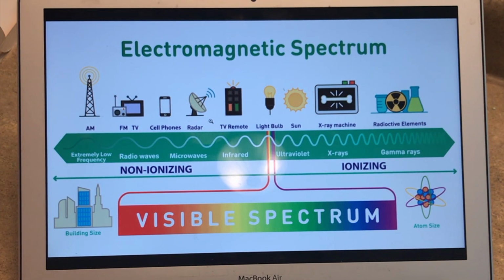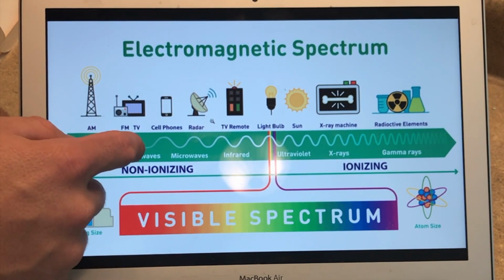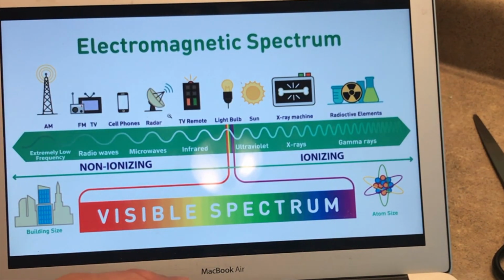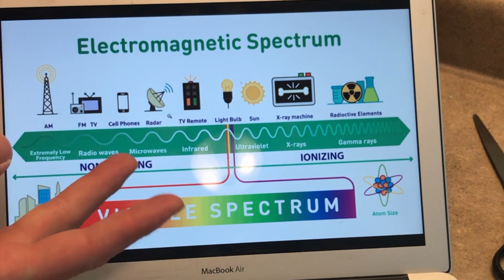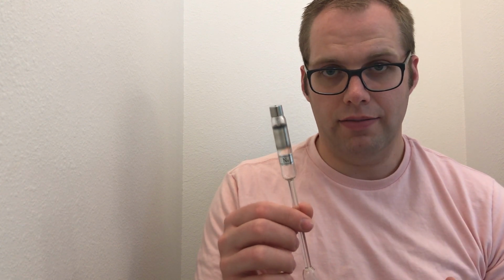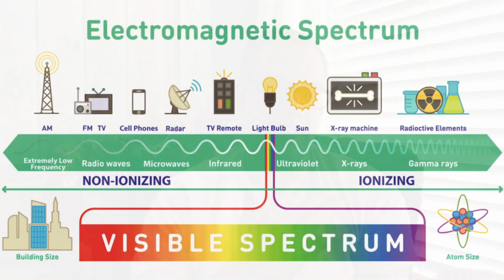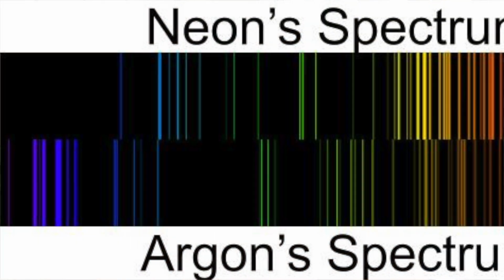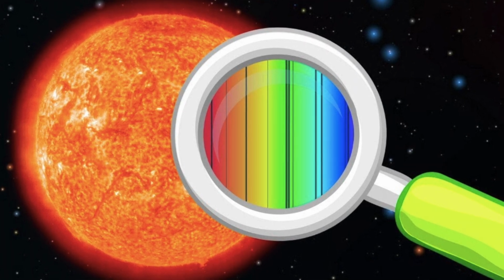Light Waves and Spectrums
0:35 First demonstration with the lights and the lens
2:05 Why do we see different colors and the electromagnetic spectrum
3:37 What is the difference between the different types of light?
4:45 First two take aways about light
7:08 Neon Intro
9:01 Neon with the lens
10:34 Argon Intro
11:07 Argon spectrum (sorry I put the spectrum over the video. did not mean to do that. Facepalm)
12:21 Summary of electromagnetic spectrum and light
13:19 Summary of the light spectrums of the elements
14:13 Application of everything we have learned